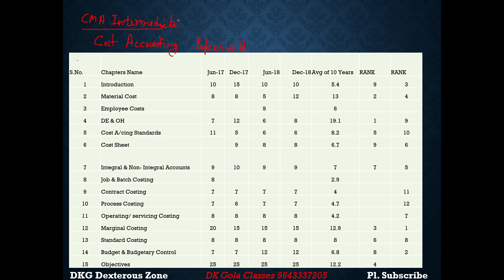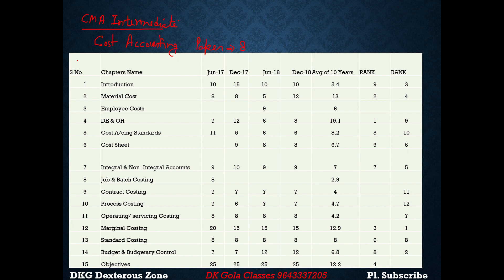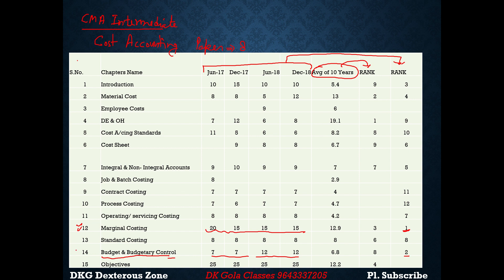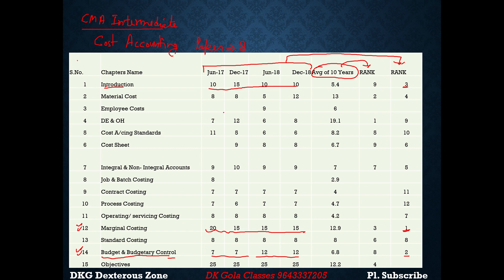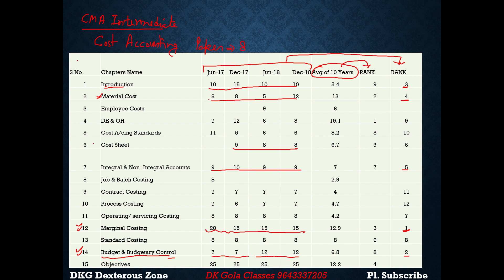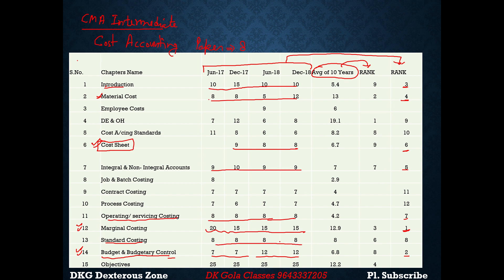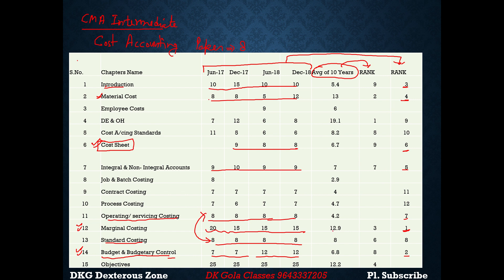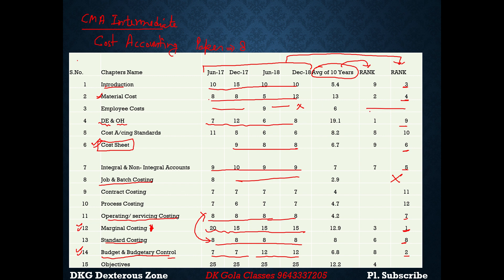CMA Intermediate | Group 1st | Cost Accounting | Important Chapter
Regards,
DKG Dexterous Zone
(DK Gola Classes)
for NOTES , TEST SERIES or any kind of info you want related to your course.

to join our whats-app group message u at - 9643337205 with your name & course detail.

for FACE-TO-FACE classes, visit DK Gola Classes.
u-180, 3rd floor, near kotak mahindra bank, laxmi nagar metro station, pillar no.30, shakarpur, delhi-110092